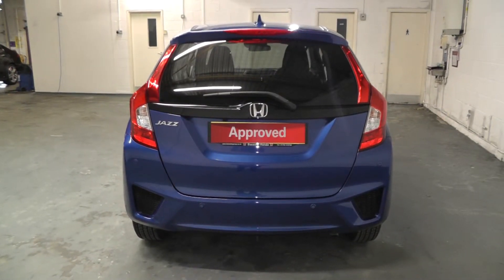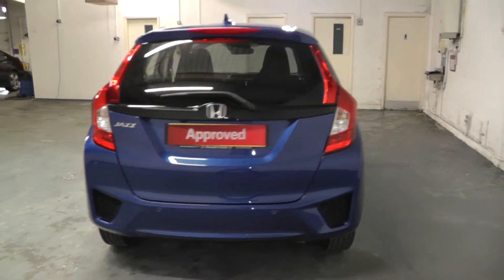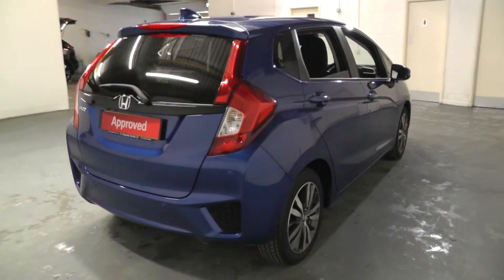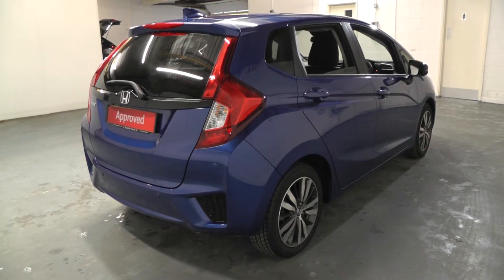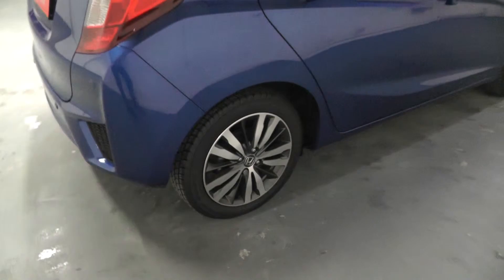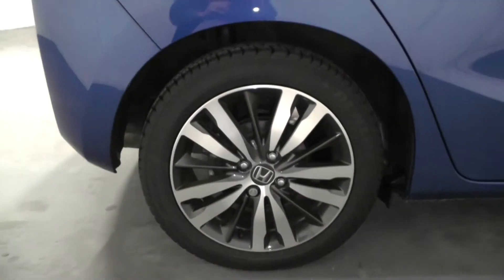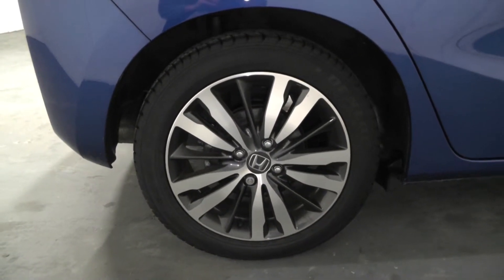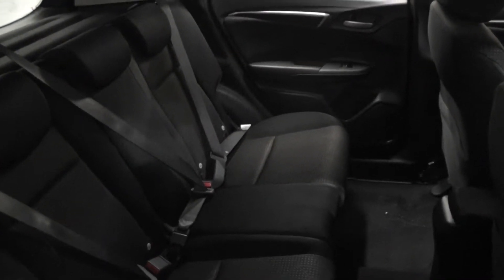Honda JAZZ 1.3 EX finished in Brilliant Sporty Blue , video walkaround !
This is our 17 plated Honda JAZZ 1.3 EX finished in Brilliant Sporty Blue which we have just offered for sale !